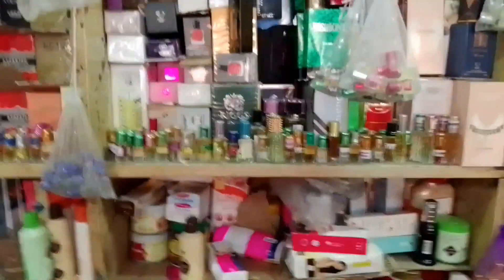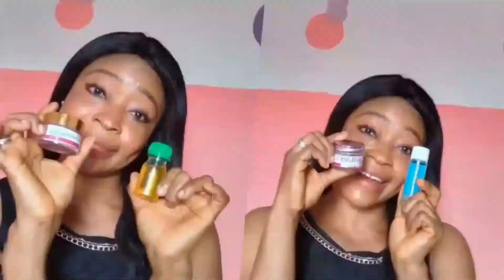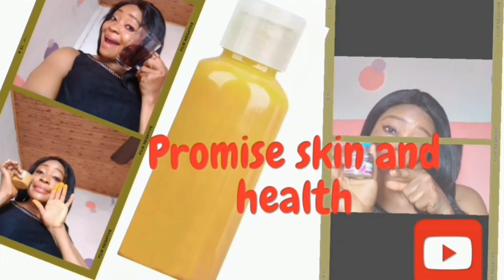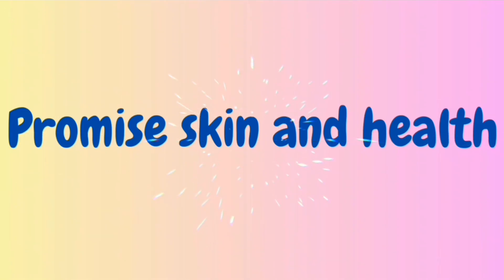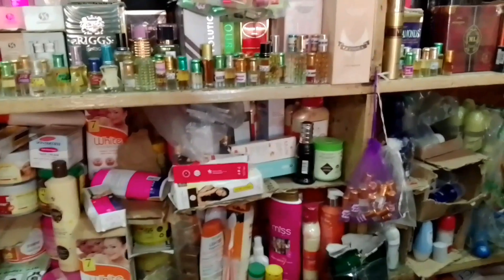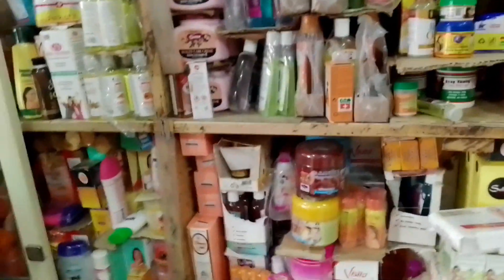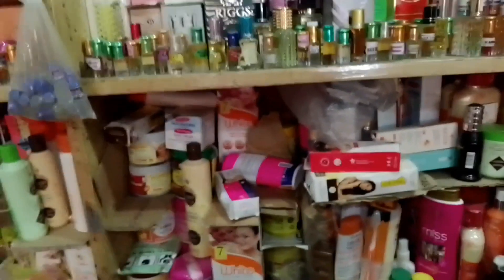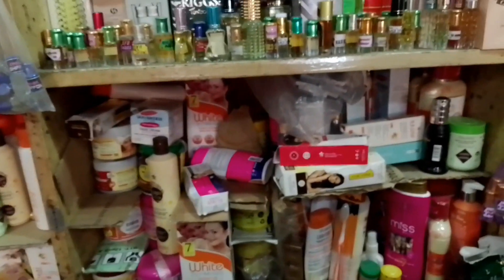BODY CREAM SOAPS OILS CLEANSER SHOP ORIGINAL SKIN CARE PRODUCTS IN OUR COSMETIC SHOP BEST PRICE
in this video I will be telling you how you can get your original skin care products
from our cosmetic shop with affordable prices
we pro mix super effective sun burn dark and dark circle under eye remover cream
we pro mix bright and glow oil
cleanser and soaps  stretch marks oil
to get any of our product chat with me
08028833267 to come to our shop or order online.